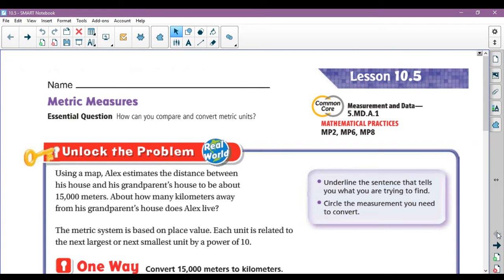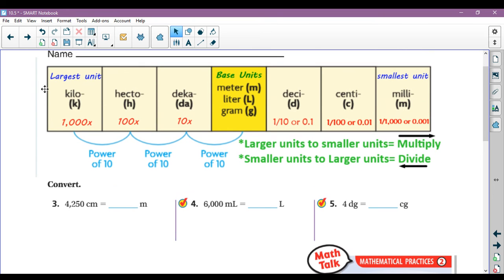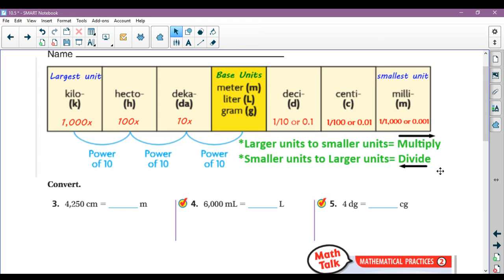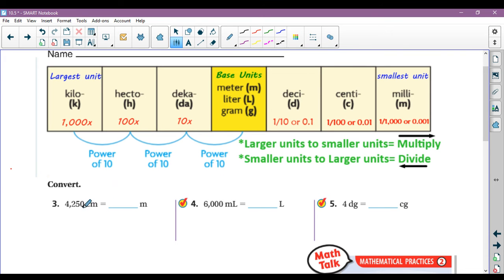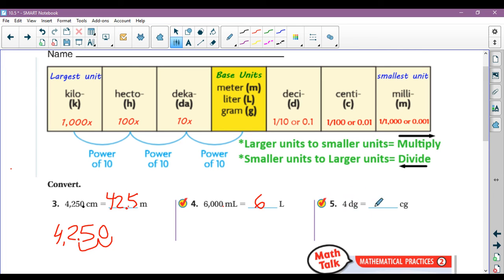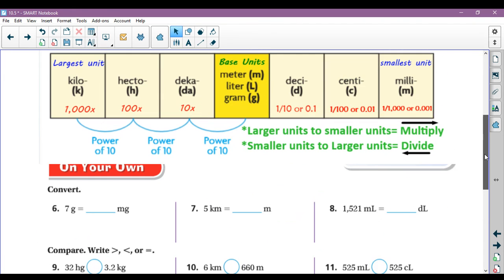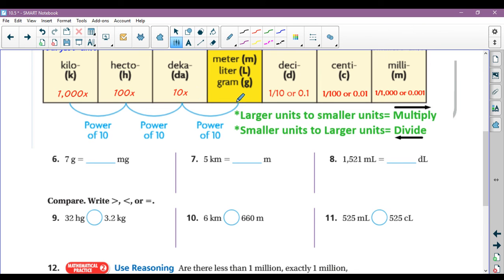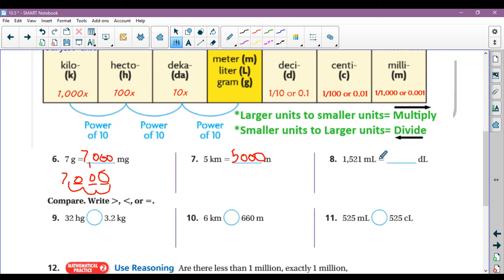10.5 Metric Measures